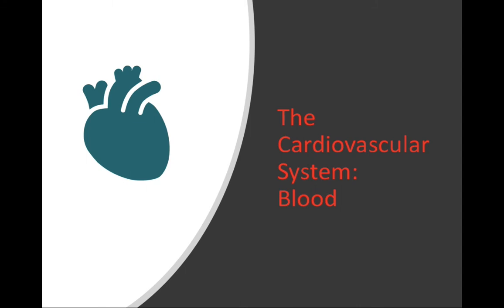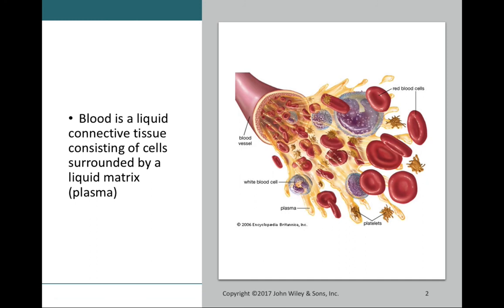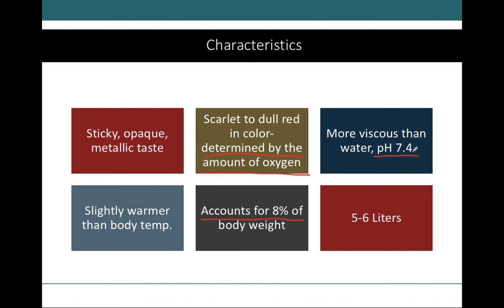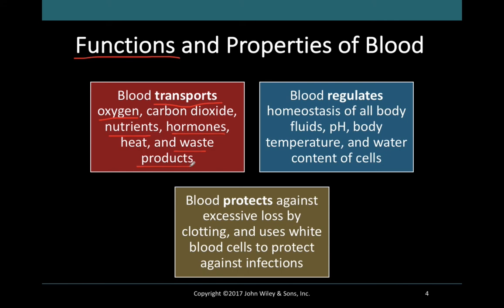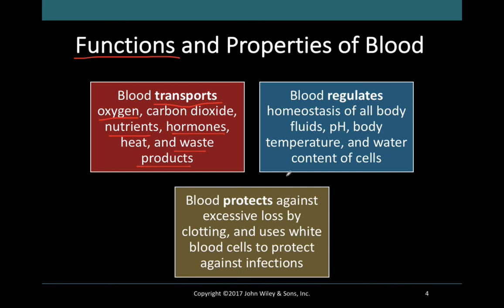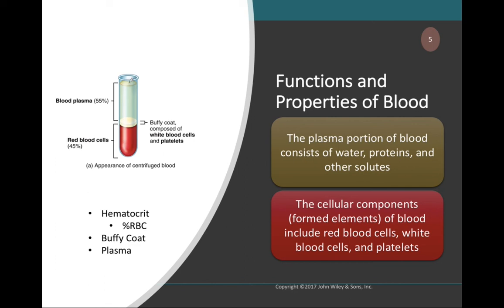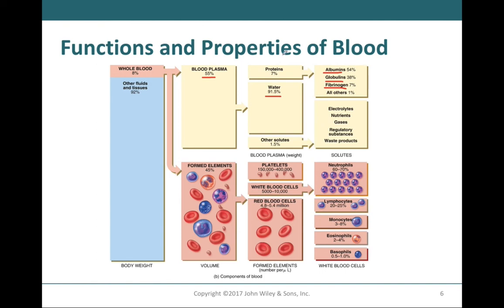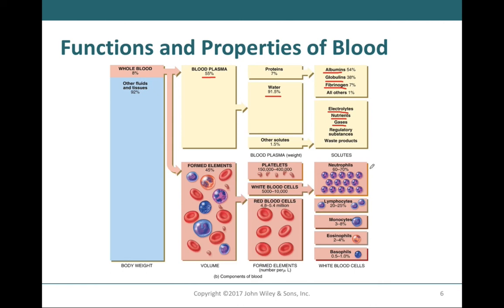Blood - Part 1